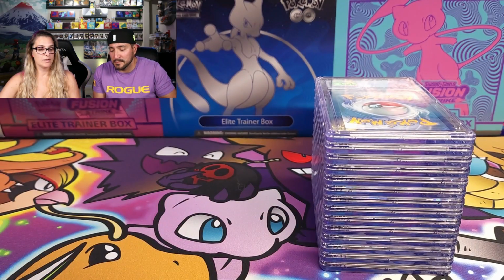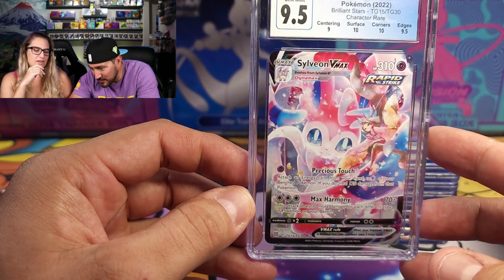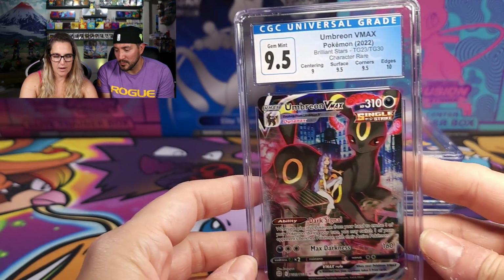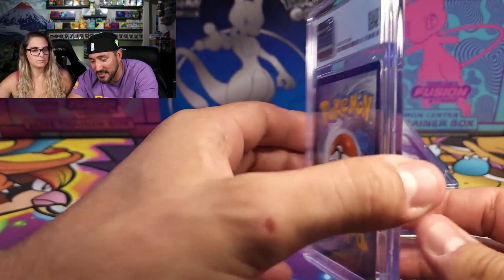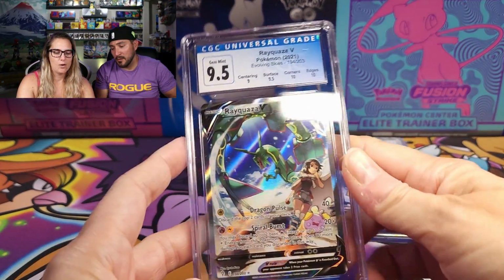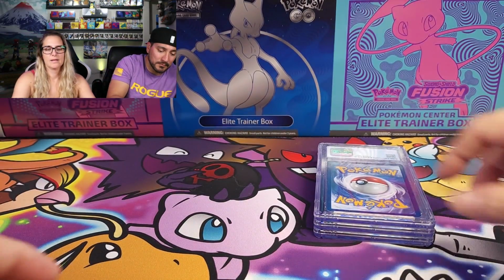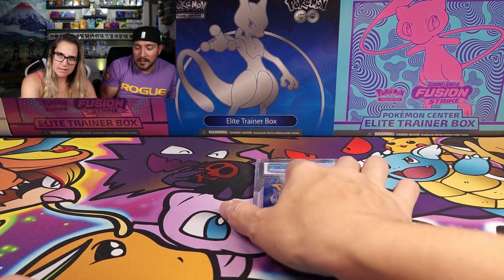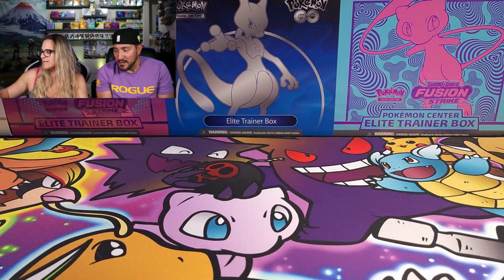Our Amazing CGC Graded Pokemon Card Return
We submitted tons of Secret Rare Pokemon Cards to CGC for Grading.  With Sub Grades; Come find out what we scored.

Let us know what company you prefer to grad with and who you would like to see us grade with next.

Which card tonight is your favorite among the group we received grades for?

[ VIDEO LINK ]

Save 10% on VaultX Binders and products on their website and Amazon using code: ROCHEYVX

Our eBay Store: